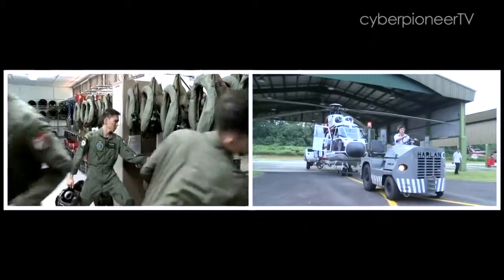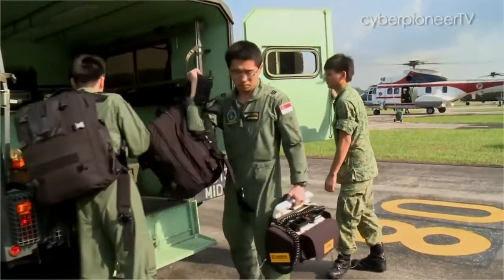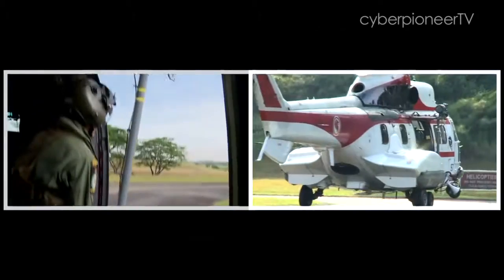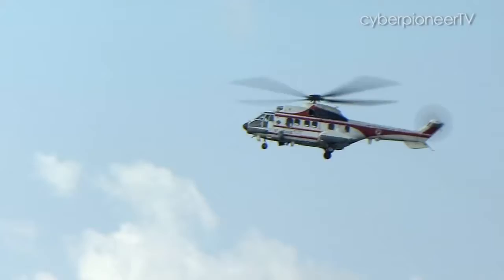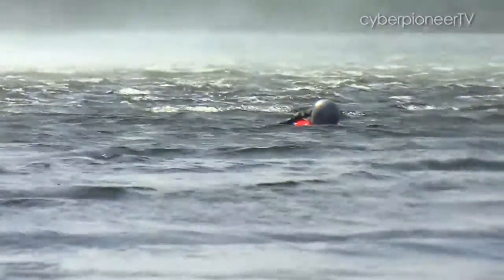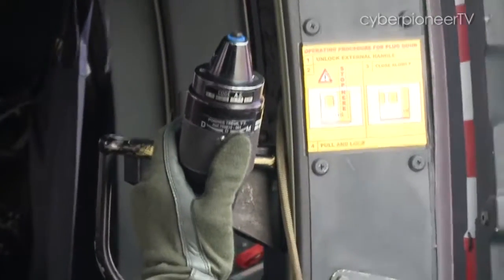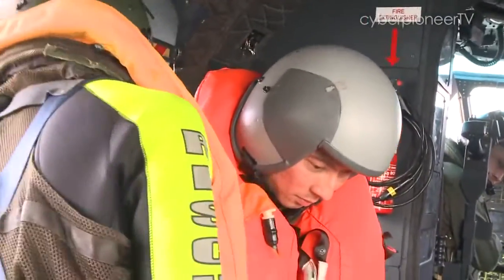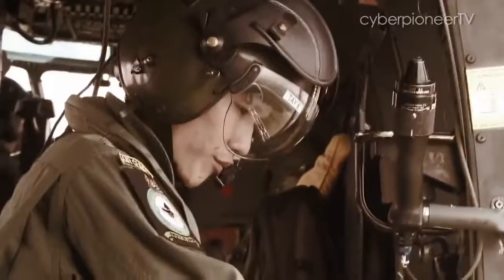Life on a Line Search and Rescue Winching Operations